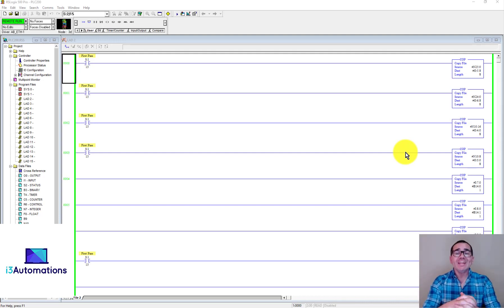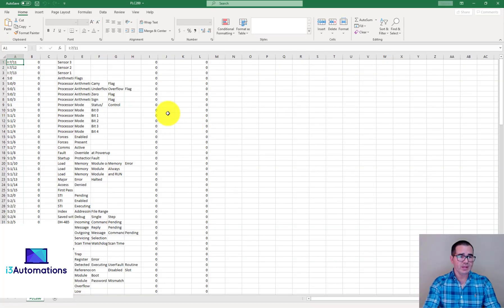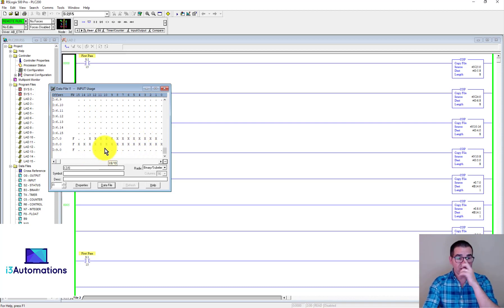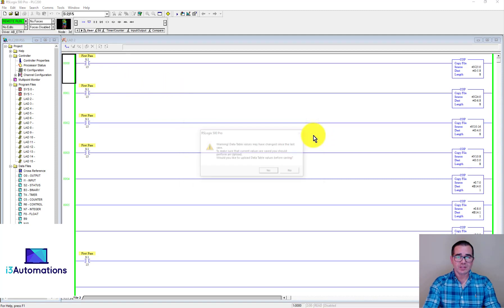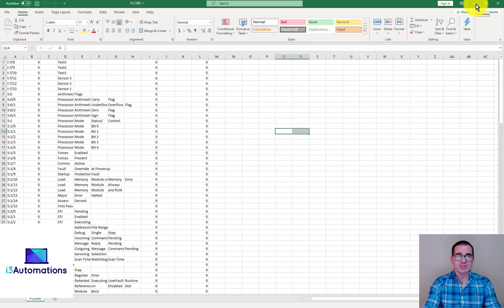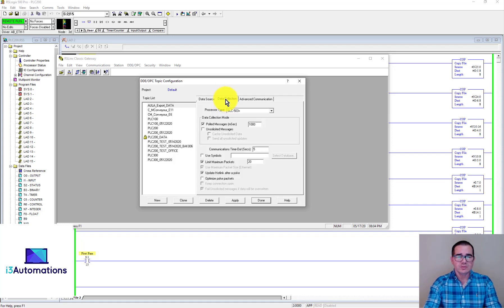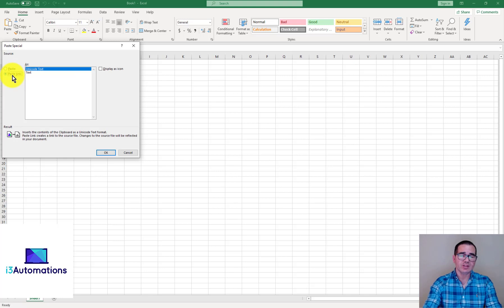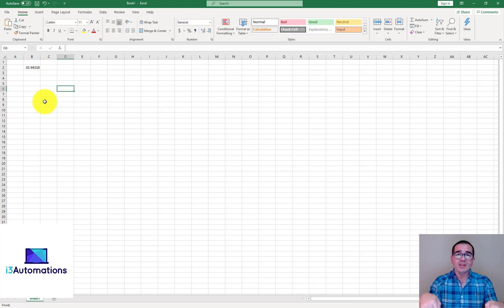HOW to EXPORT data from SLC500 to EXCEL / CSV file? - 2 EASY METHODS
PLCs are collecting data from the industrial production process. This data is used in different places: HMI, Scada, Process control, IIoT, management and decision making.

The most modern PLCs in addition to having more tools we can export data easily, but what about the OLDER CONTROLLERS?

Last week in a new data migration project, I had to export the data from the PLC SLC 500 CPU 5/05 Version C.

I found two ways to export data to a table in the CSV file:

1 - Export via the Database ASCII tab
2 - Export from DDE / OPC topic from RSLinx Copy to Clipboard

In this video below I show you these two methods step by step.

In the second method I show what was my biggest challenge, because I was extracting only the TAGS S (status) and not the other tags, in this video I show you what I did to fix it.
📢 Are you in need of industrial automation consultancy?

✅ Learn about our training on Industrial Automation:

👉 Premium PLC Courses - Rockwell - Siemens - Raspberry Pi - Python - AWS / Google / IBM Cloud

👉 Siemens TIA Portal - Basics

👉 Python + PLC - Data Communication